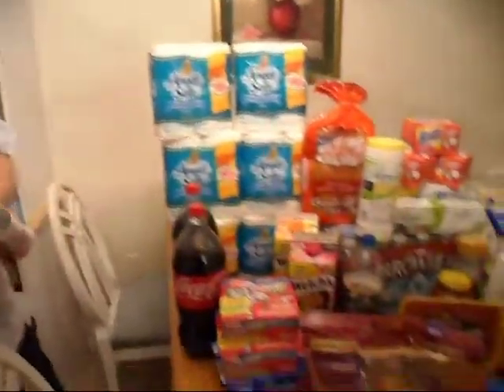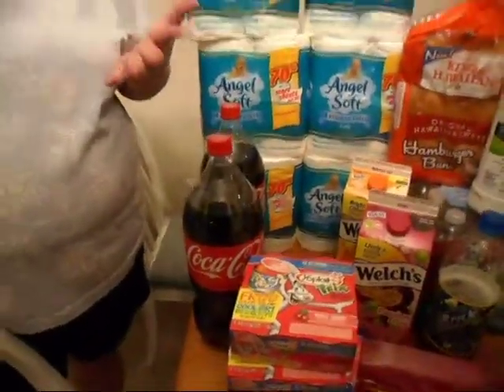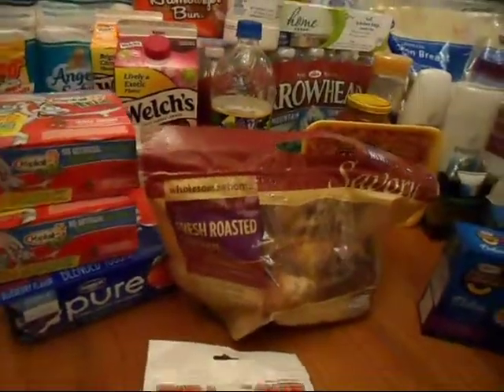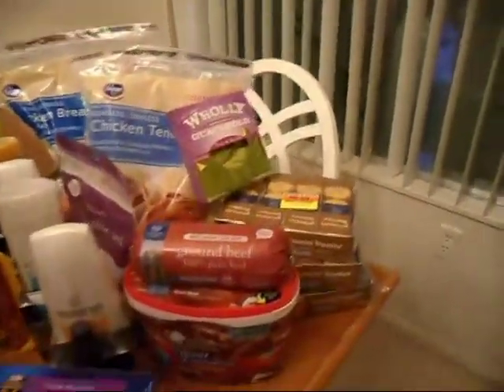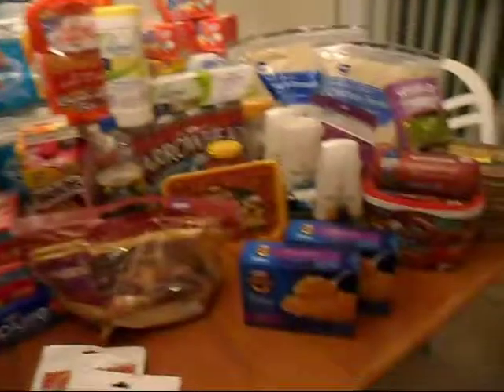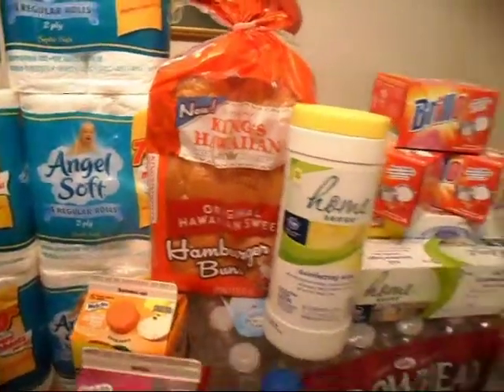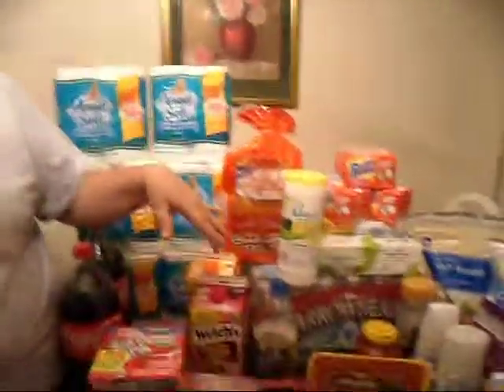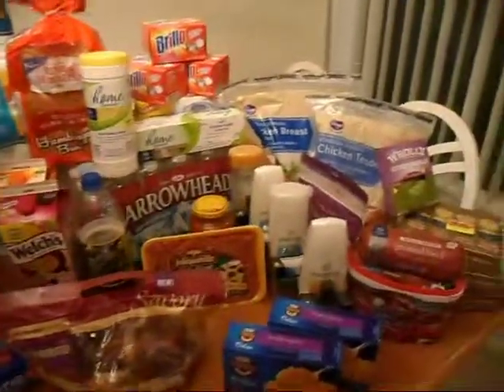Maryann with CouponCutz - Fry's haul 06-16-2012.mp4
Maryann was able to save an incredible 61% on this trip by using Kroger (also known as Fry's in Arizona) store coupons, combined with catalina's and manufacturer coupons!